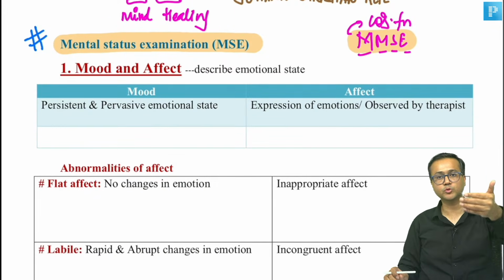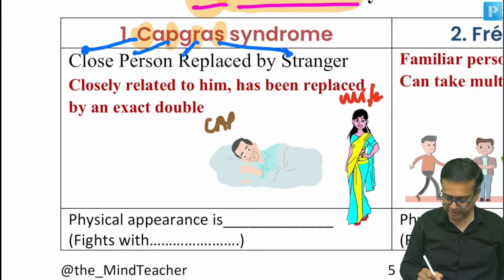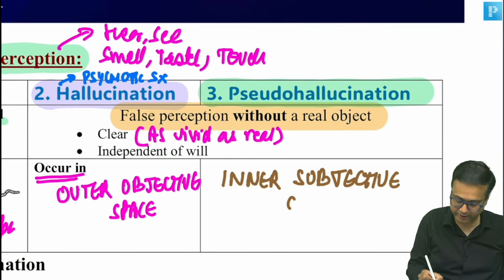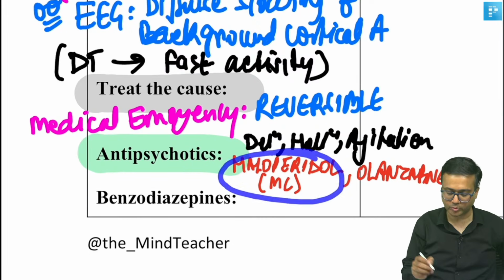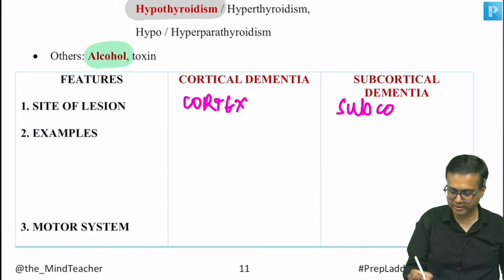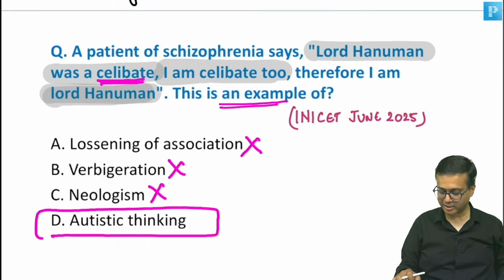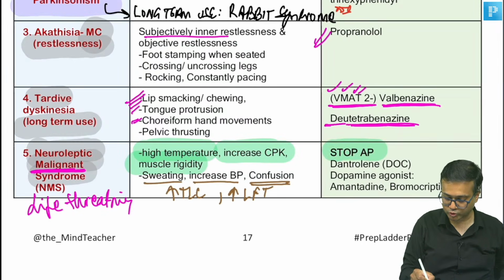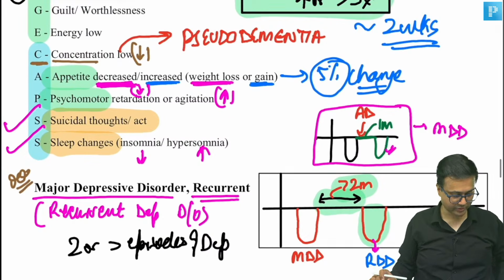Resolve FMGE LAP -2 | Psychiatry Live Session By Dr. Ankit Goel 2026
Ace Psychiatry for FMGE 2026 with the high-yield Resolve FMGE LAP-2 Live Session by Dr. Ankit Goel 🚀

Join this power-packed live class designed to help FMGE aspirants revise important Psychiatry concepts, image-based questions, recent FMGE trends, and must-know MCQs for the exam.

🧠 Learn smart revision strategies
📚 Focus on high-yield Psychiatry topics
🎯 FMGE-oriented approach with rapid revision
🔥 Perfect for last-minute preparation & score boost